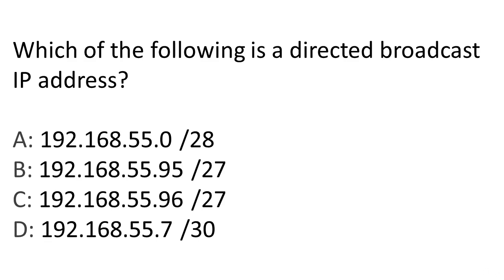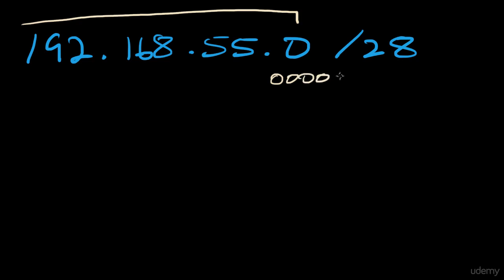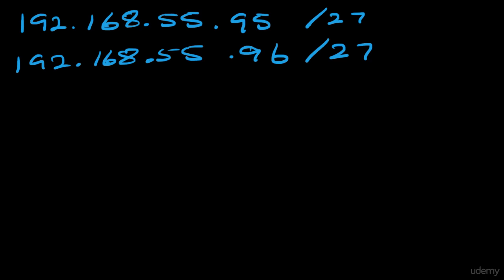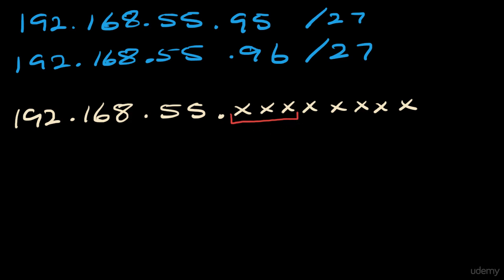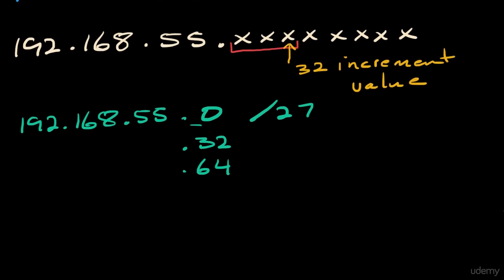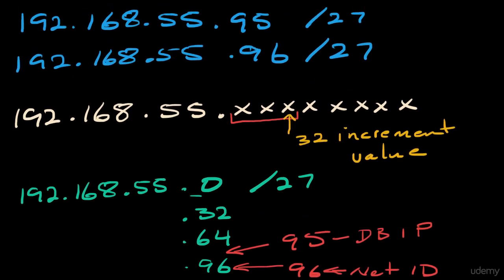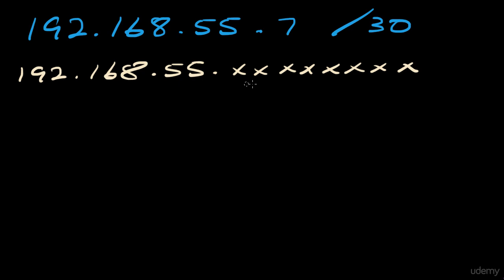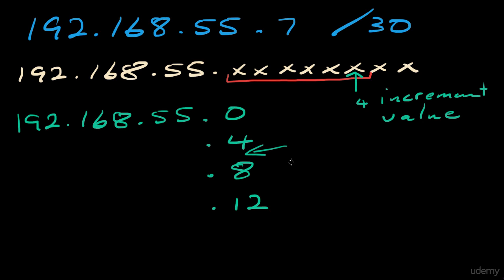IP Subnetting Series 2024 - 58 Subnetting Question Type C